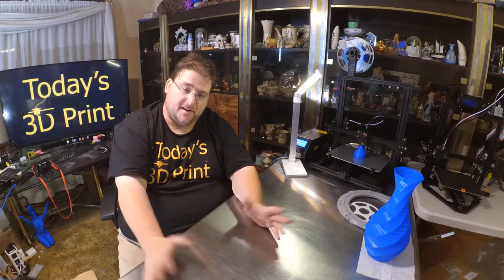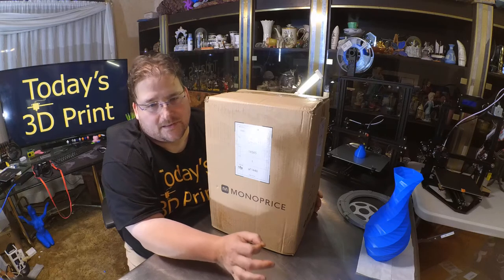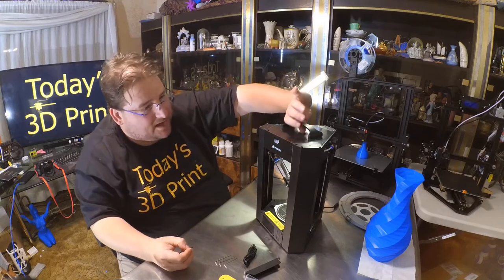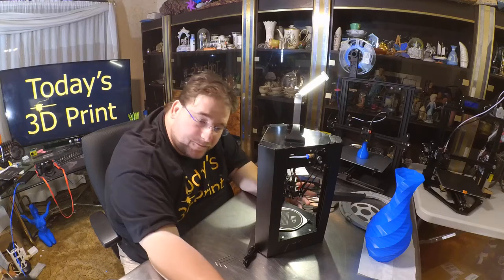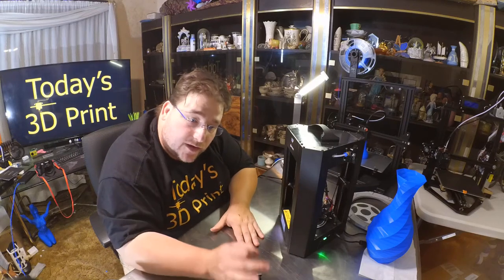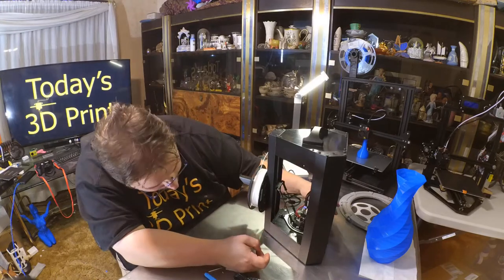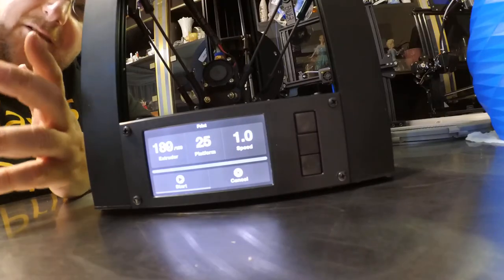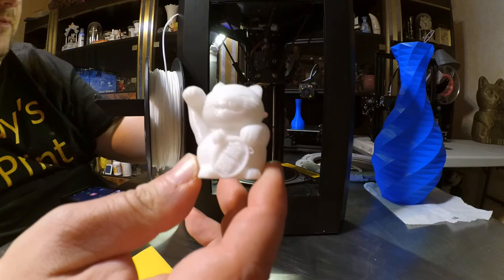Today's 3D Print - Monoprice Mini Delta, Unbox, Initial Thoughts, First Print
I got my indiegogo Monoprice MiniD finally!

Anet E10?

Ziro Aubergine
Ziro Flourescent Orange

3D Solutech Ultra PLA Filaments.